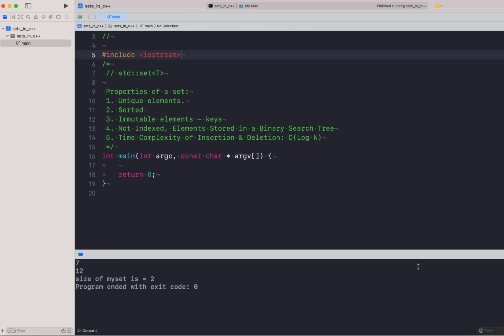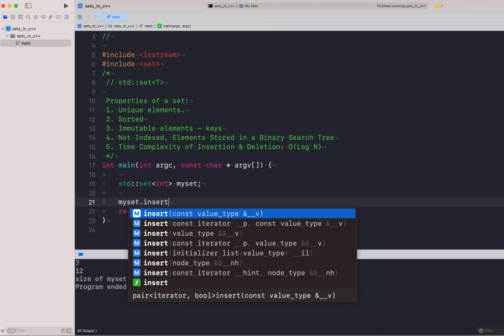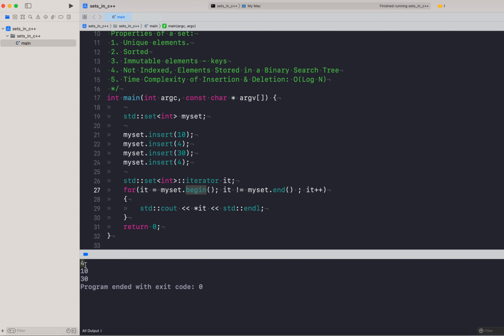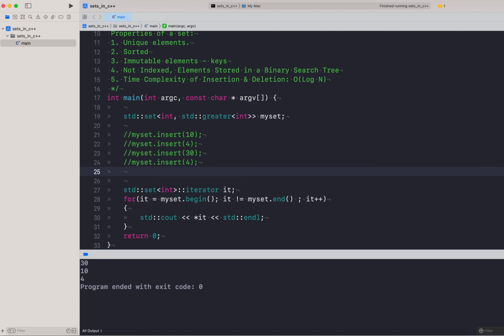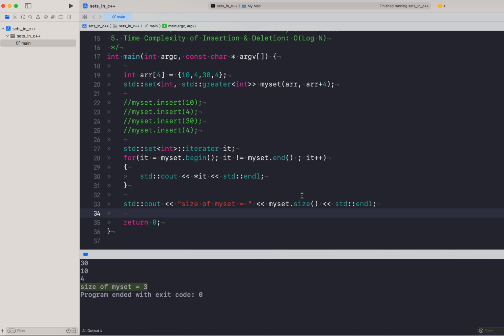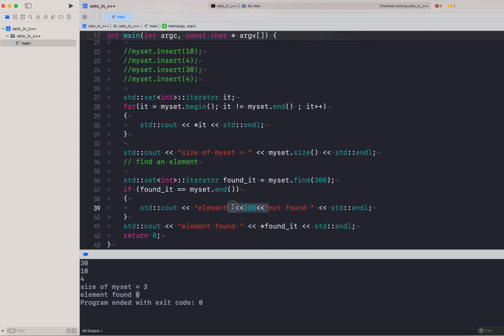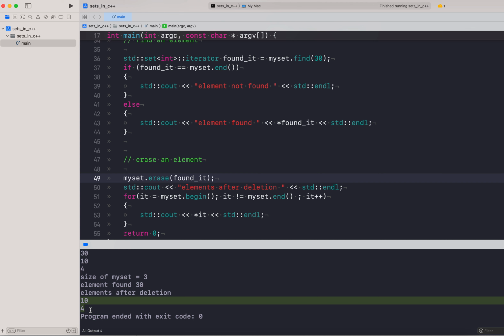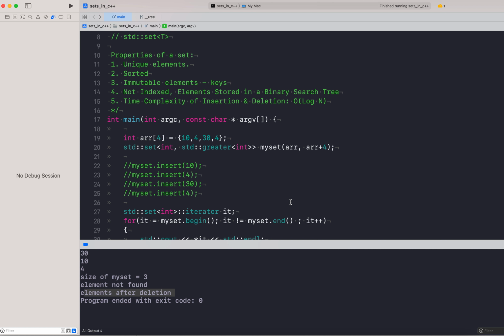Sets in C++ STL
Properties of set in C++, time complexity in search, insertion and deletion,
properties of set are described in this tutorial.